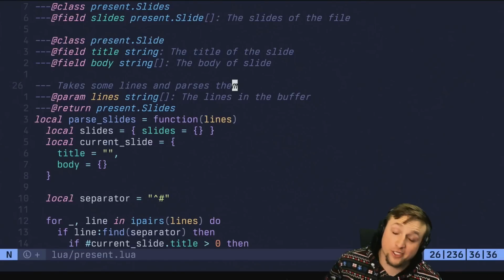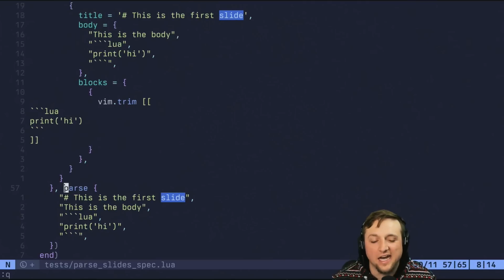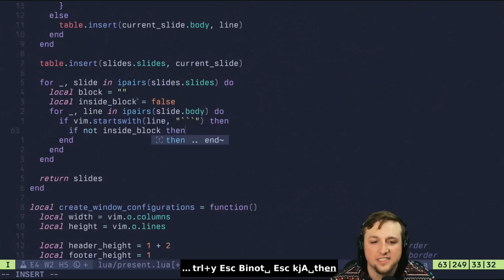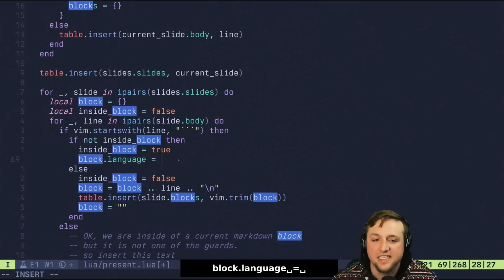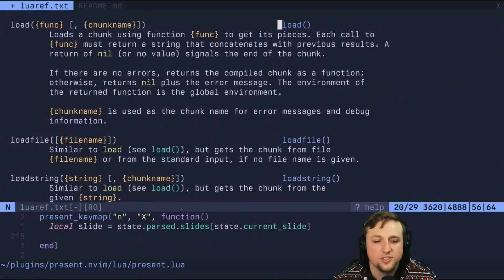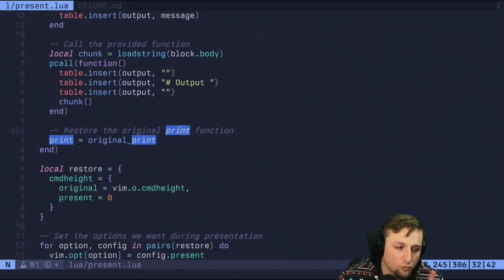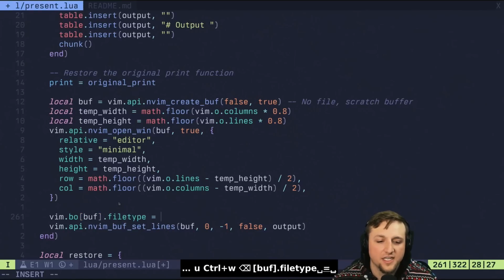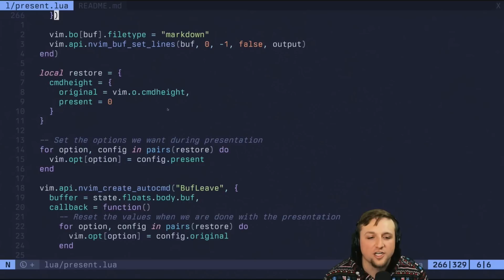Neovim Plugin From Scratch: Executing Markdown Blocks LIVE (Part 7)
Advent of Neovim :)

but really, you want to check out ssh terminal.shop